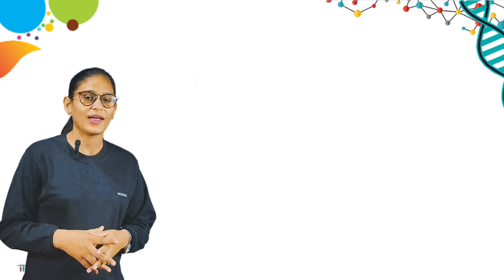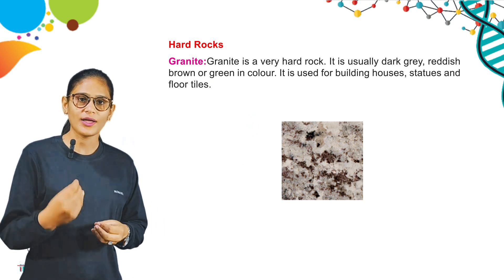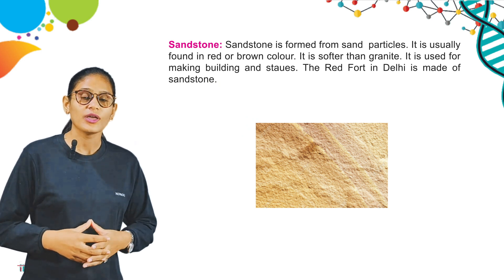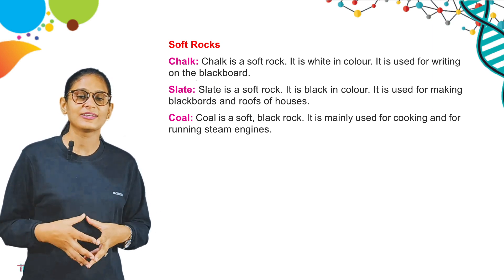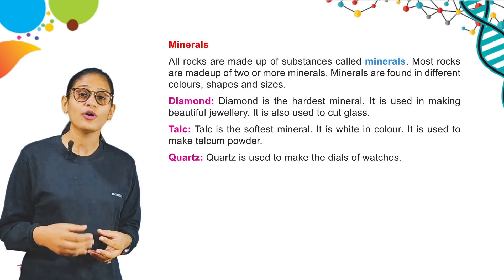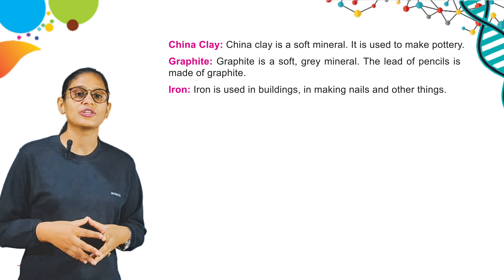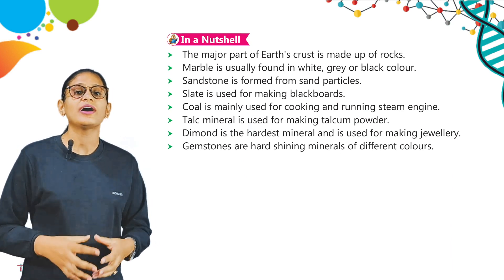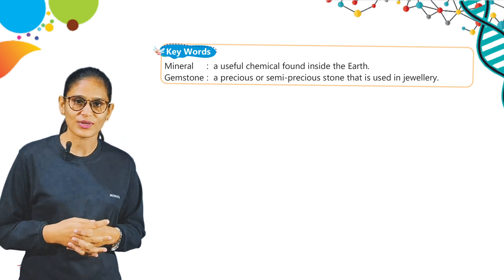Rocks and Minerals | CHAPTER 9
Rocks and Minerals | CHAPTER 9 FOR CLASS 2ND